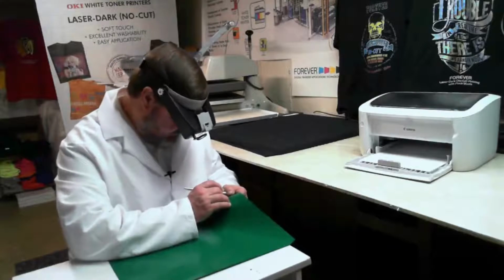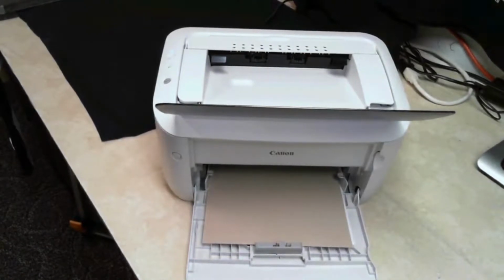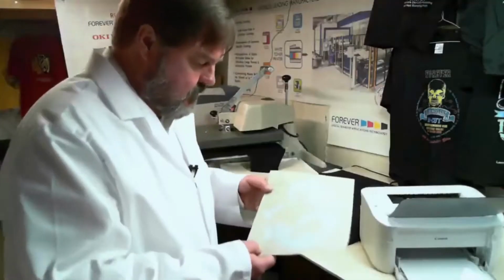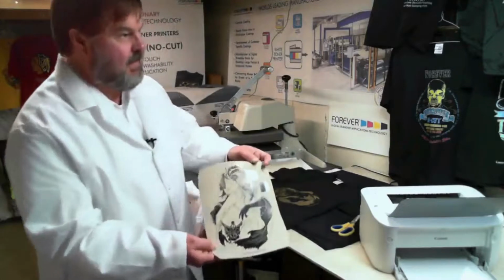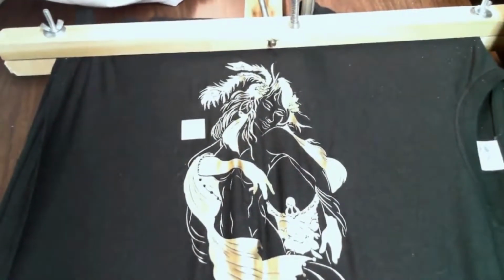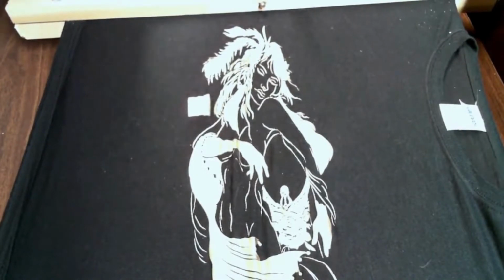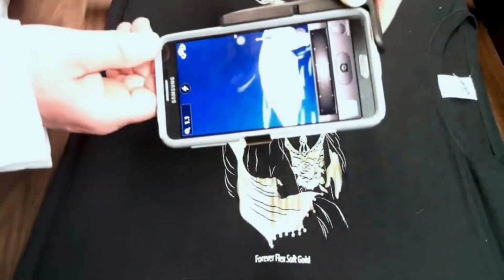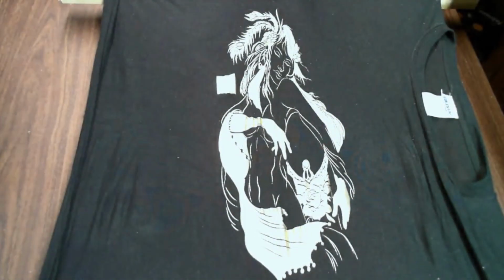No Weed Foil Laser Transfer Paper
Here an older video of David Lewis, demonstrating Forever Flexsoft and the capabilities it can do. Plus time you safe from this No Cut, No Weed media.